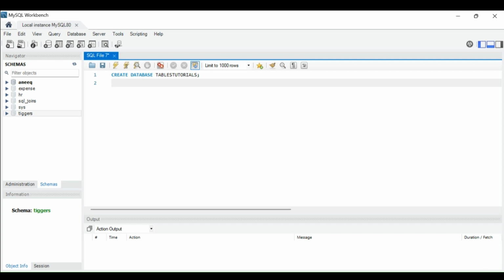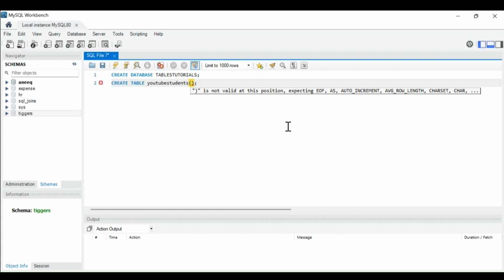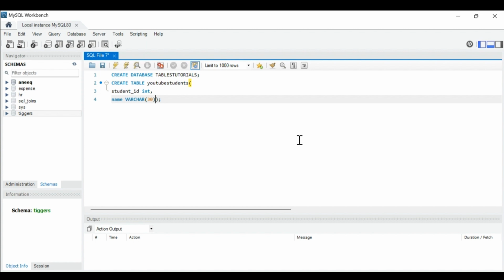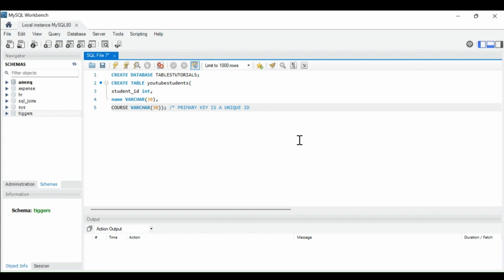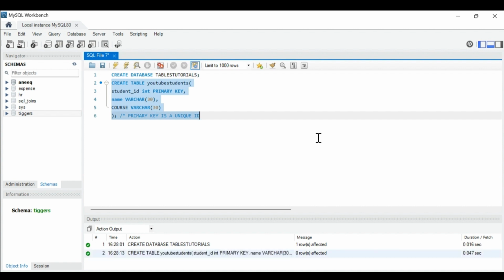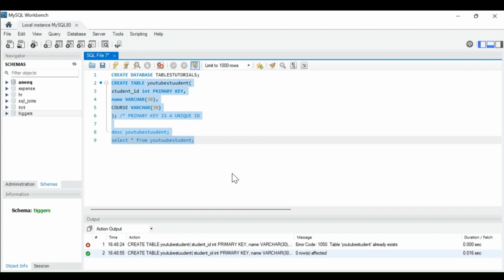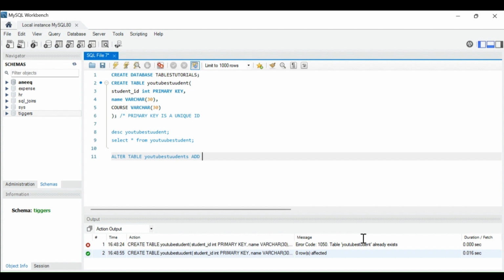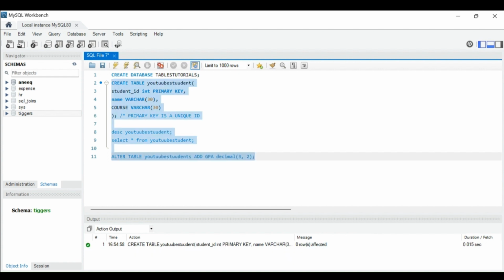CREATE and ALTER TABLE Commands in SQL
This is a detail video about how to create and alter a table in a SQL, hope it will help you in understanding and working in SQL.